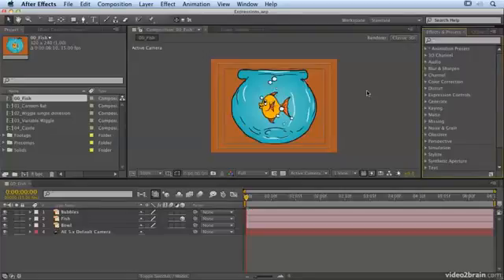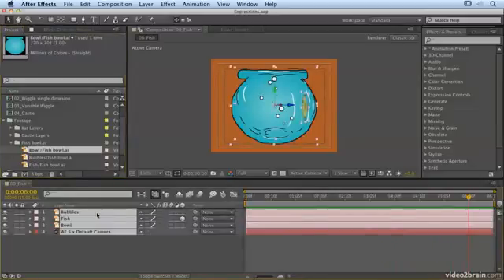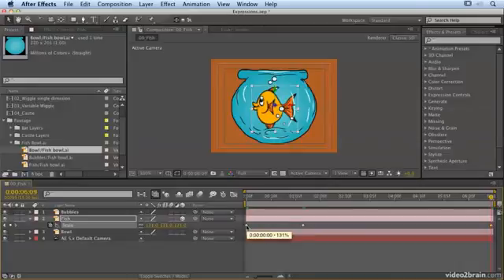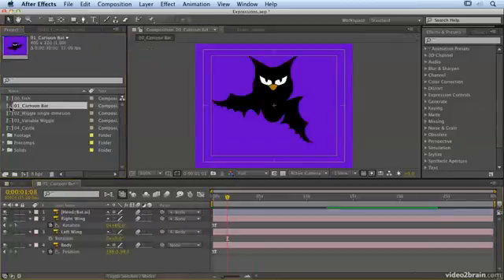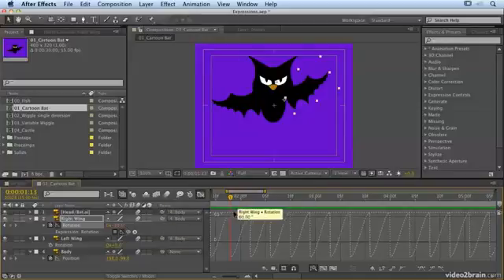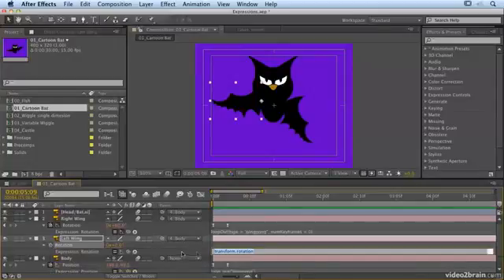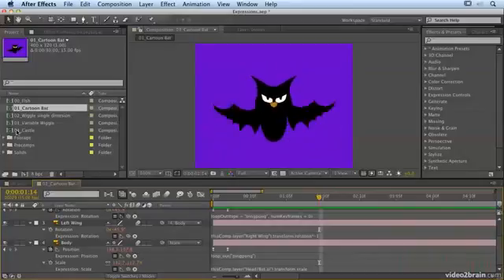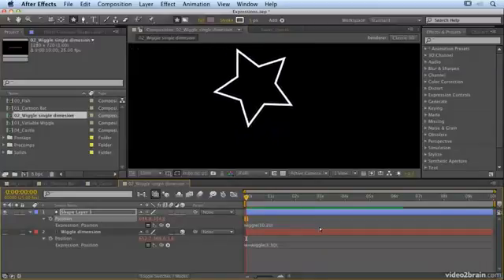62 After Effects CC Tutorial 13 Grouping and Linking 5 5 mp4